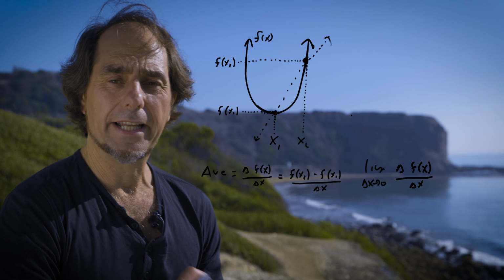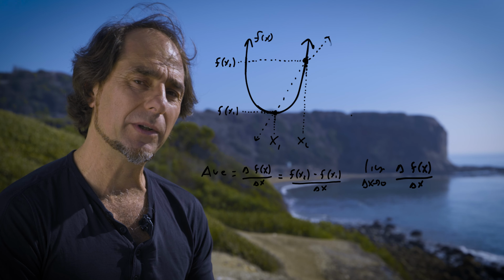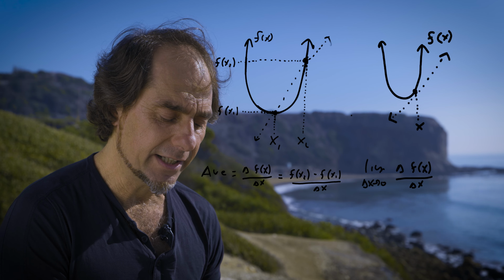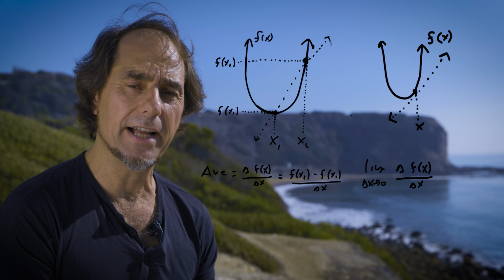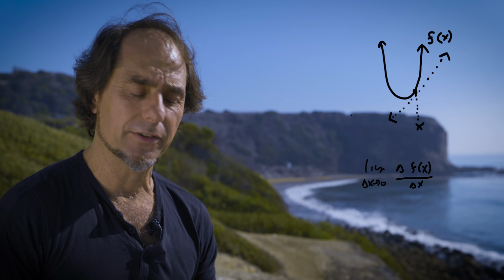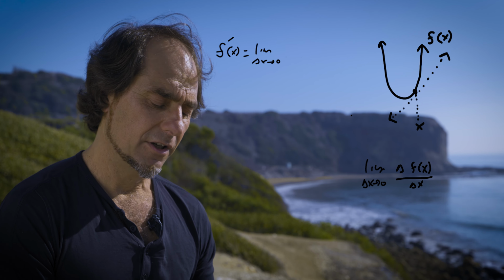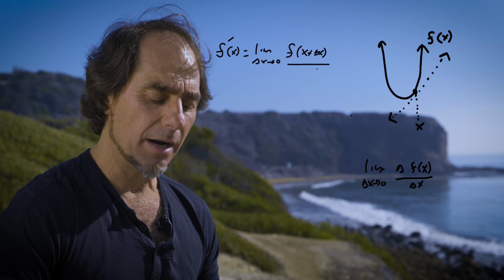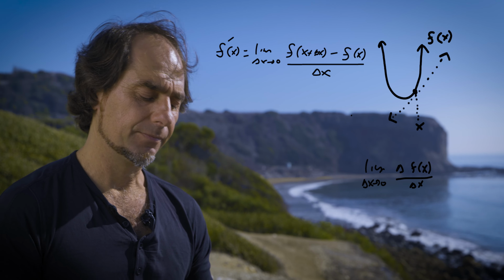Limit Definition Derivative - How to understand the derivative for beginning students of Calculus.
Cafe Calculations - Limit Definition of the Derivative

This video will build up the concept of the derivative in calculus from the Average Rate of Change Formula.